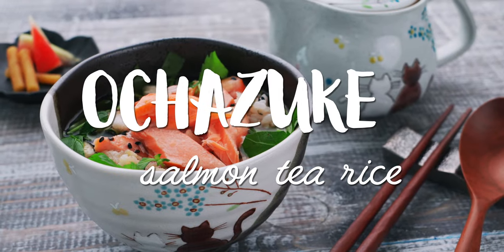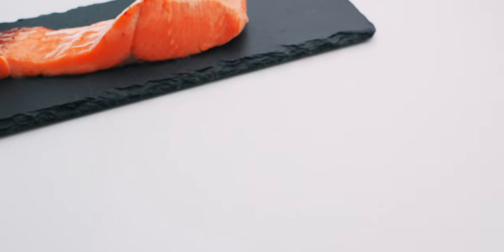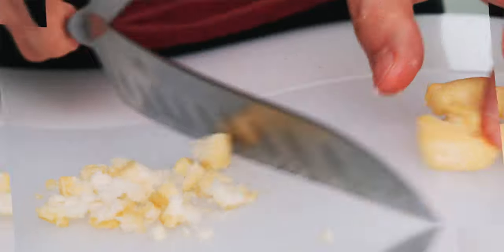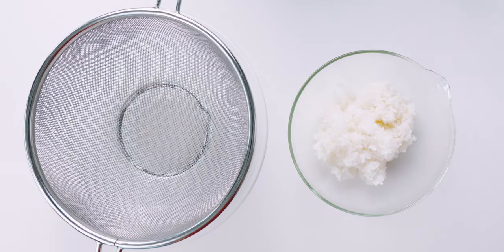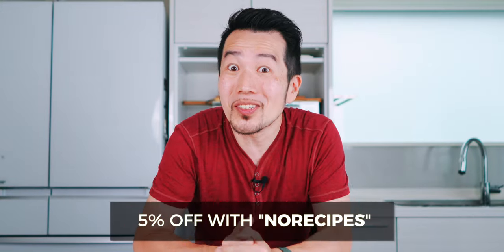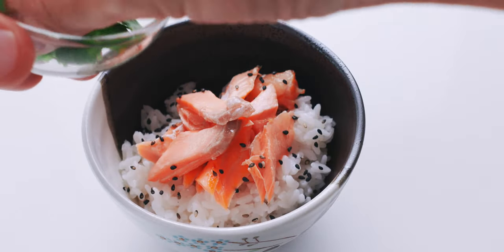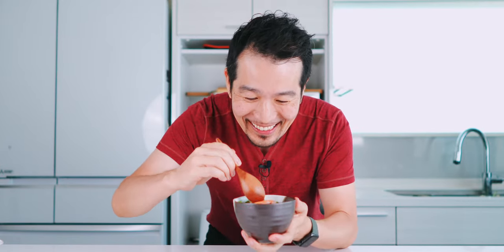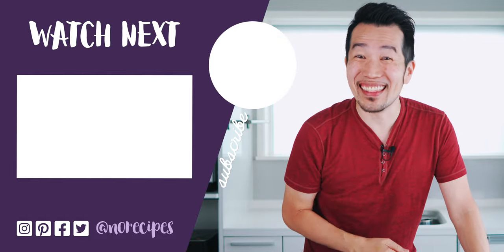Ochazuke Recipe (鮭茶漬け Sake Chazuke) with Salmon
In this easy Ochazuke Recipe, I’m going to show you how to make a light, comforting Japanese porridge called Sake Chazuke (Salmon Tea Rice). It can be made with my Japanese breakfast salmon or any leftover salmon that you may have, and the only other ingredients you need are cooked rice and Japanese tea. The rest are condiments added for texture and aroma, and they can be improvised from what you have.

INDEX:
0:00 Intro
0:58 Ingredients
1:30 Prep
2:12 Make Tea
2:29 Rinse and Reheat Rice
3:28 Assemble Ochazuke
4:21 Taste Test

1 pot Japanese tea (green, houjicha, or mugicha all work)
300 grams cooked short-grain rice
15 grams rice crackers (chopped into peppercorn-sized pieces)
1/2 teaspoon black sesame seeds
Mitsuba (chopped for garnish)

✚ FEATURED TABLEWARE ✚

✚ SHOPPING ✚